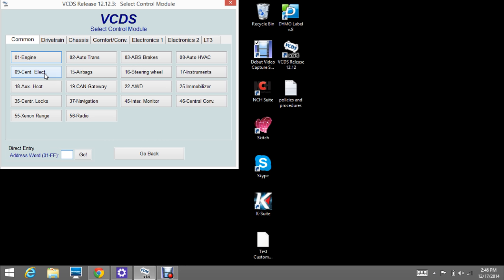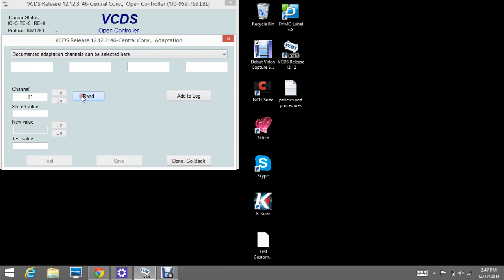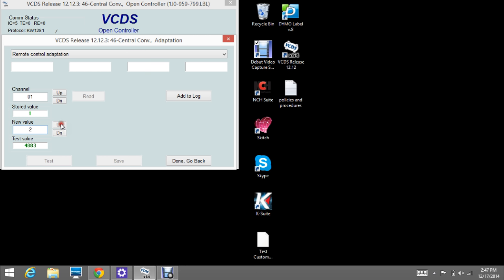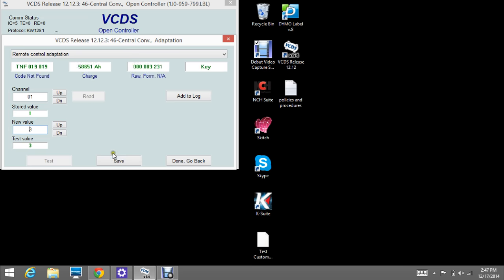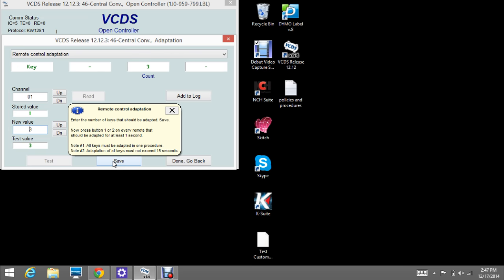vcds key remote adaptation for VW and Audi cars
Works great for all cars made from 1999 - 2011